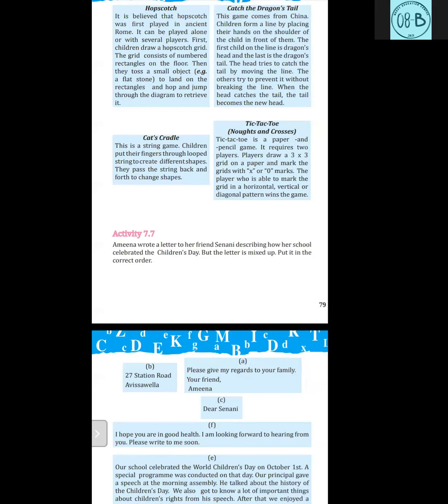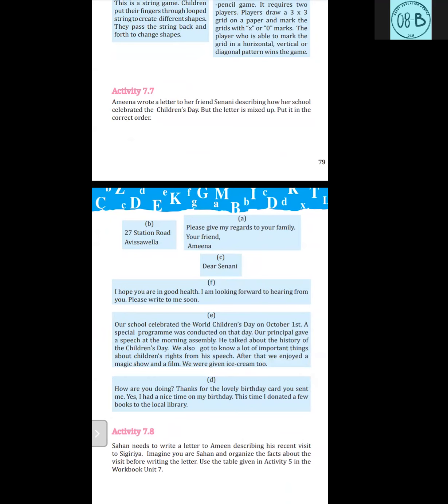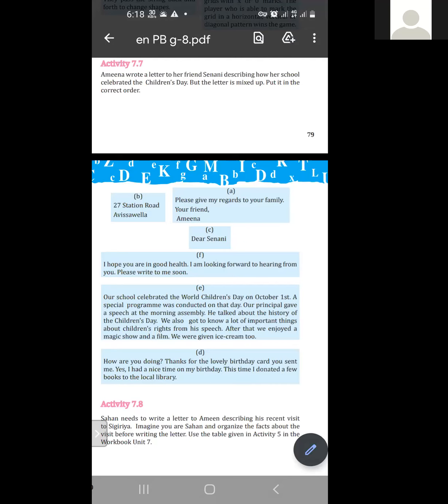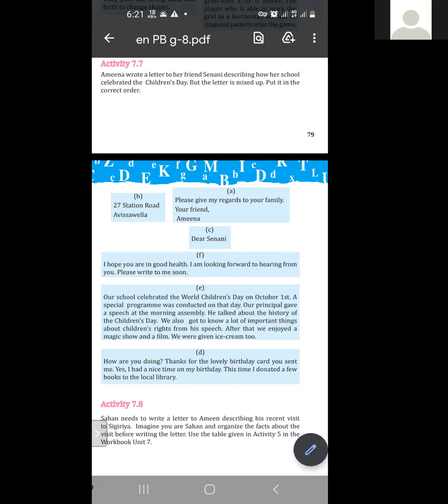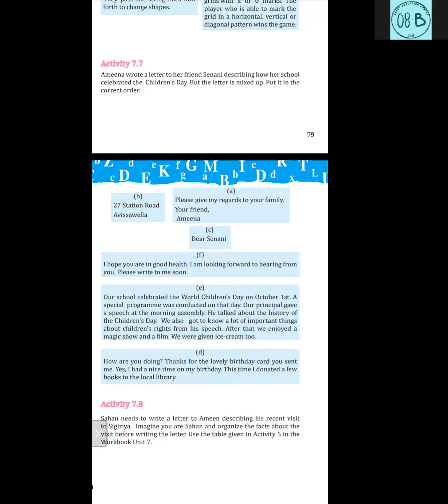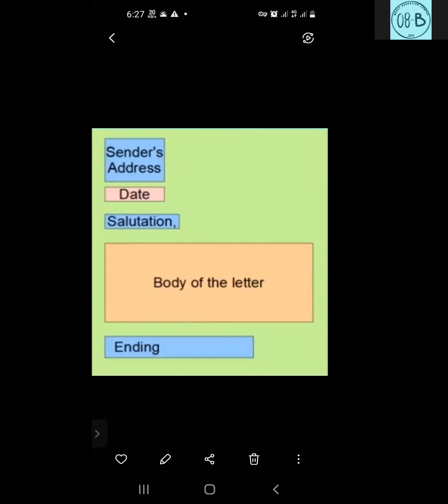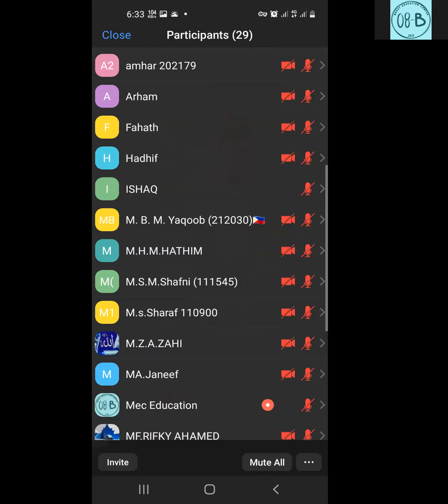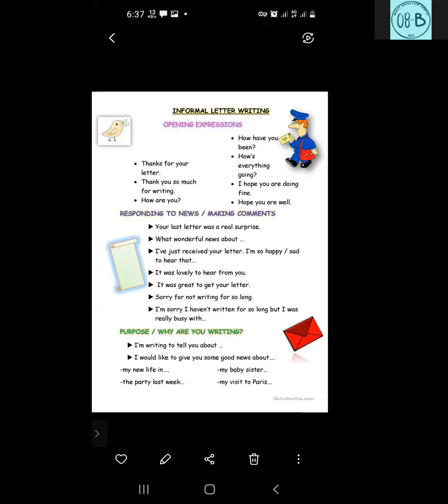2021 09 23 Gr 08 Boys Mr Aashiq English P1 Activity 7 7 Informal letter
Mercy Education Campus Zoom Class's